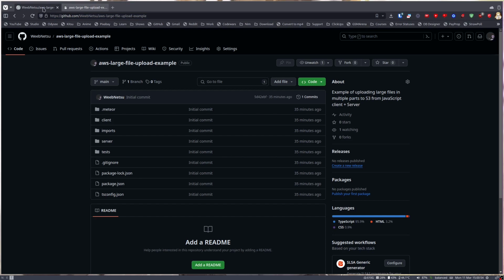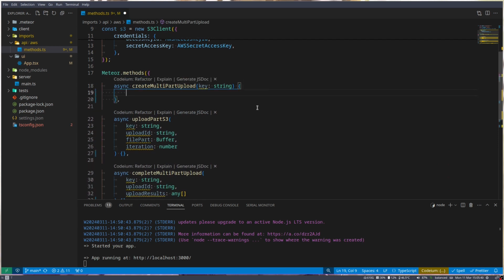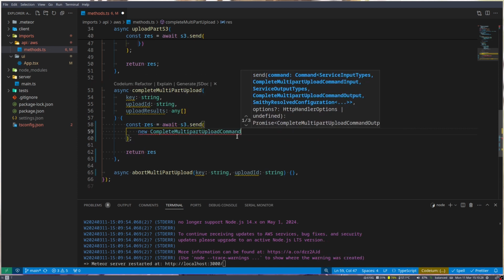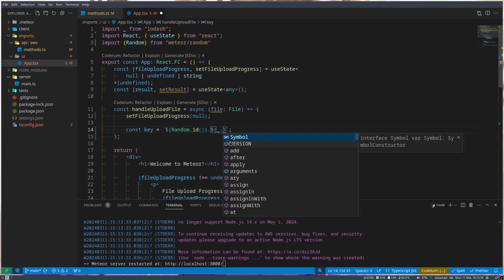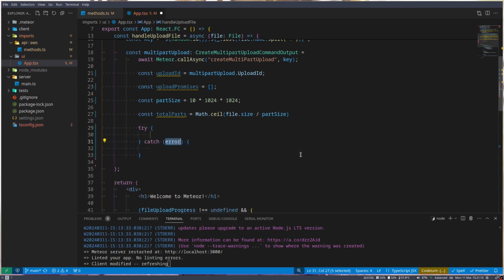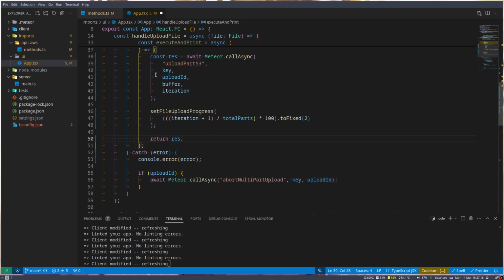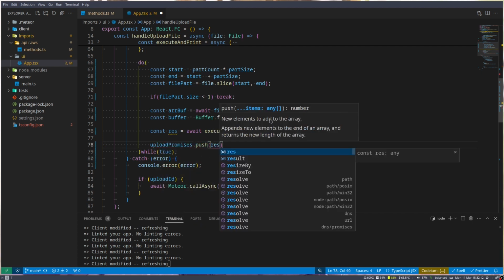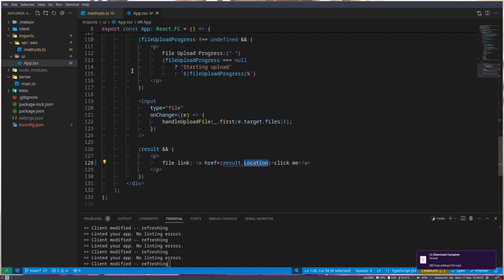Uploading large files in chunks with AWS S3 and React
When uploading really big files to S3, you have to split the file into chunks before you can upload it. The new S3 documentation on this can be scary to try and decipher, so I made a simple tutorial to show others a basic way to do it!

I get a little excited during the video, so if I start speaking a little fast, feel free to change the video speed to 0.75 or lower ;)

In this tutorial we use Meteor.js (server) + React (client) + Typescript + the S3 npm module